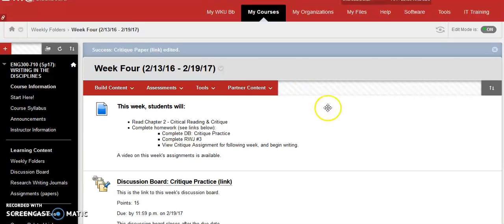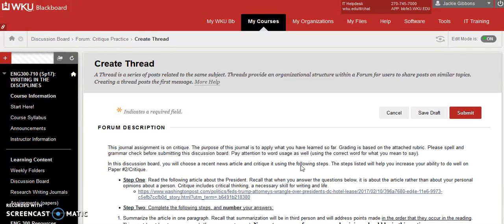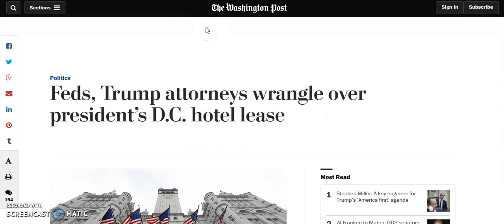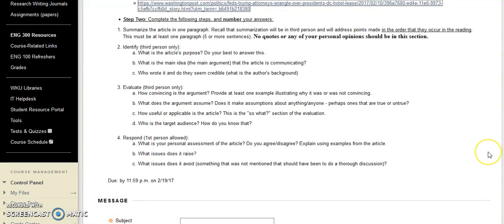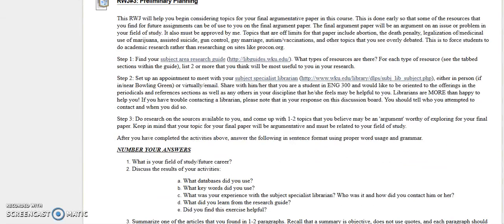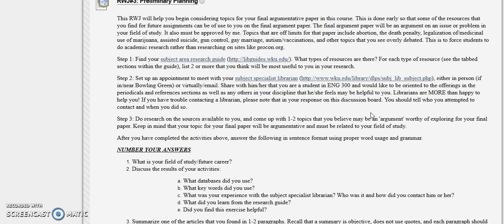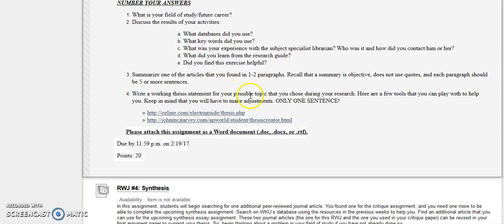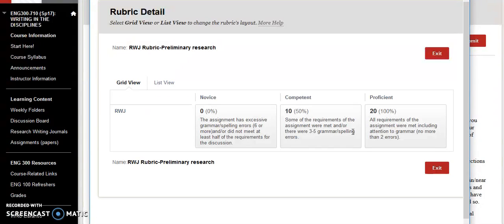Week 4 WKU Online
This video highlights this week's work and provides a few tips.